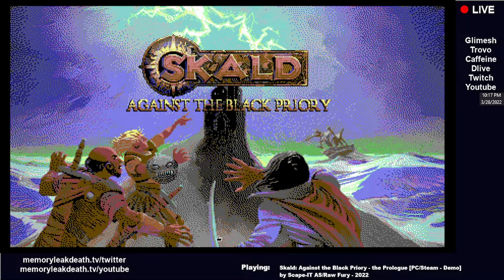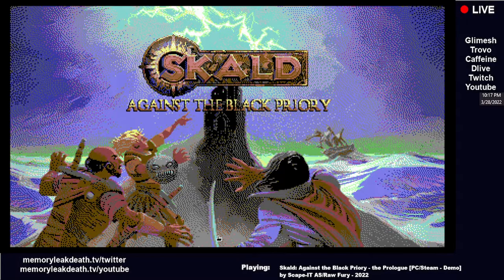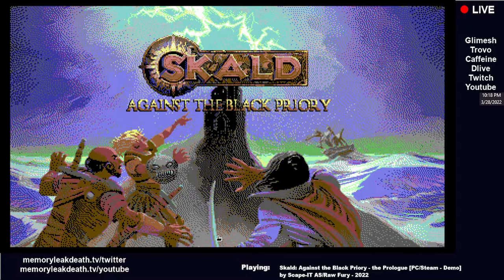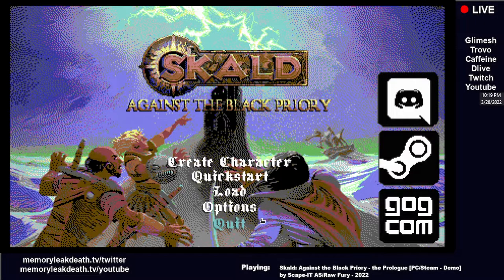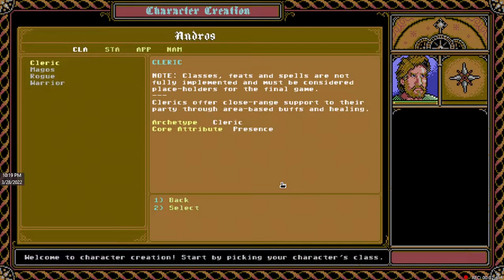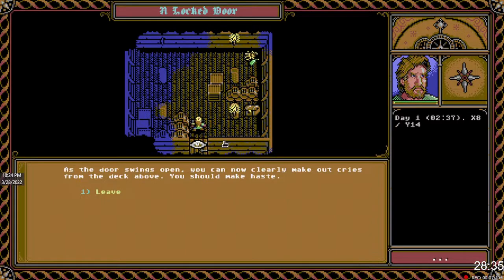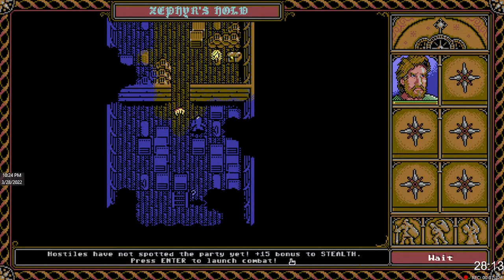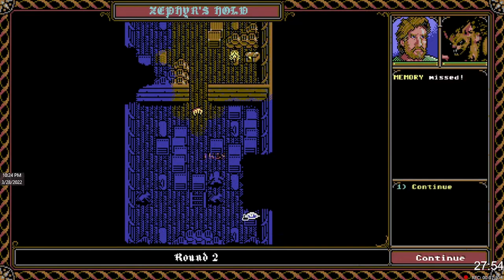First Impressions | Skald: Against the Black Priory - the Prologue [Demo]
Skald: Against the Black Priory - the Prologue is copyright Scape-IT AS and Raw Fury
Original Recording Date: Mar. 28, 2022

-=Music=-
Tomas Novoa - "Touch the Sky"